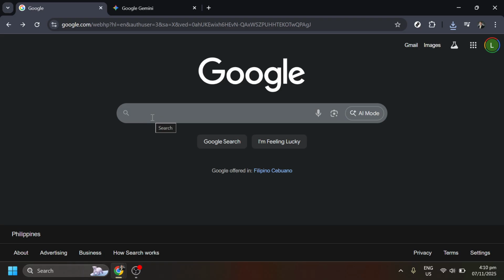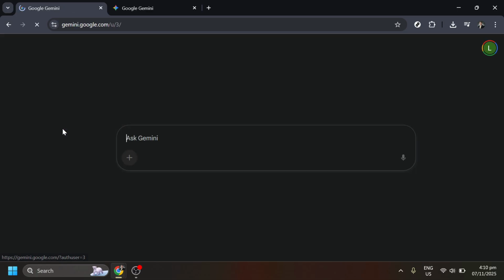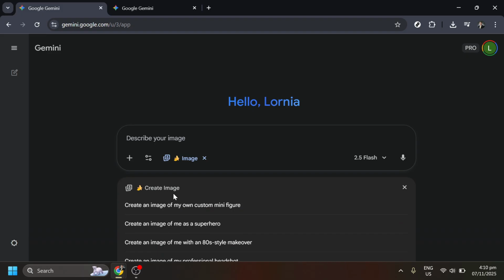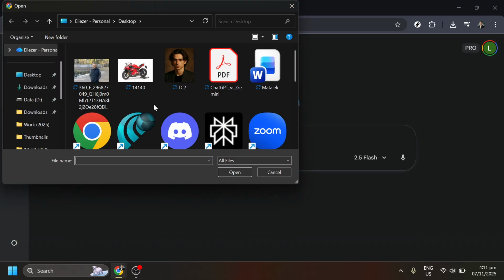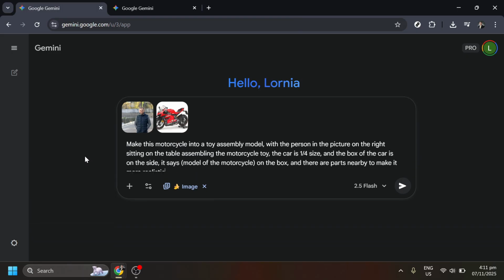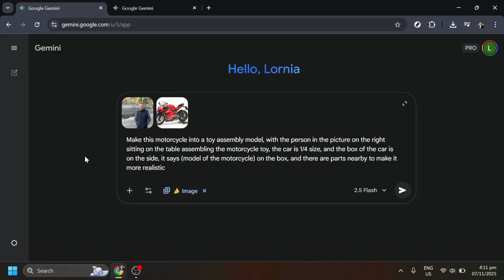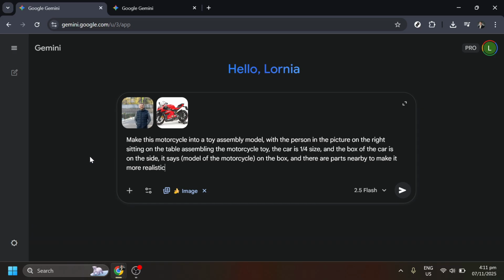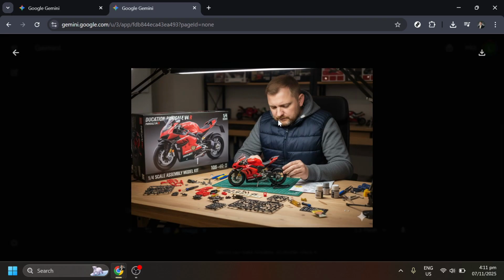How to Make Gemini AI Custom Assembling Action Figure Picture